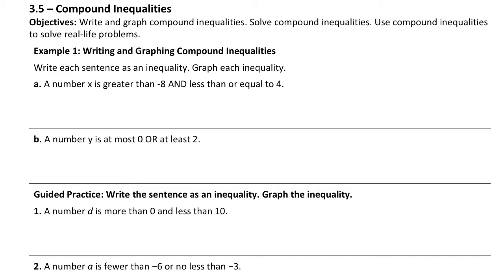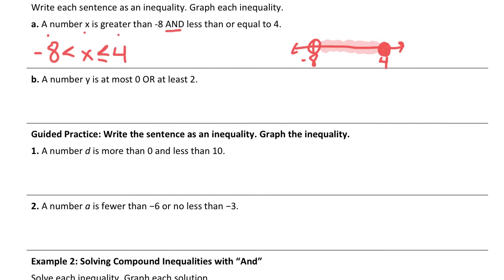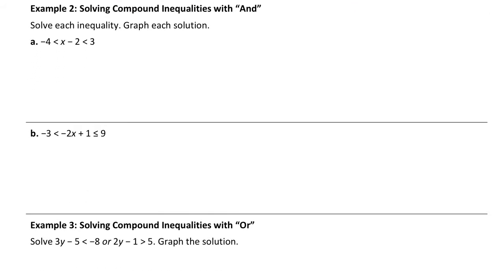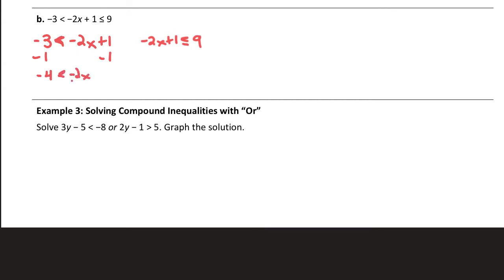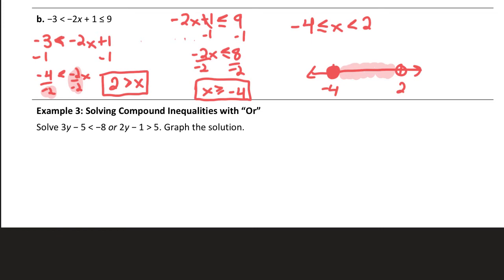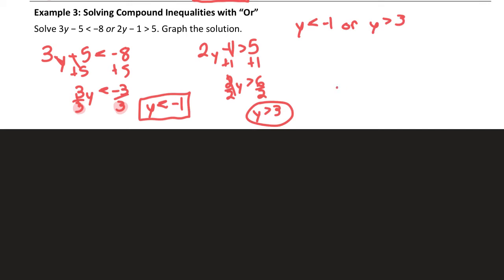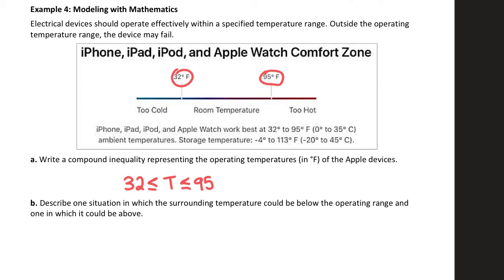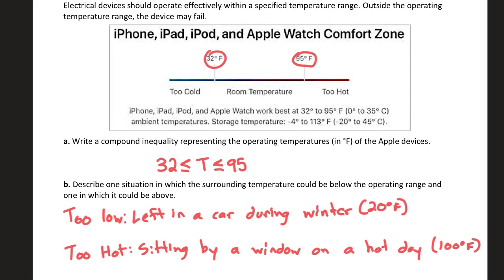Algebra 1 - 3.5 Notes Video